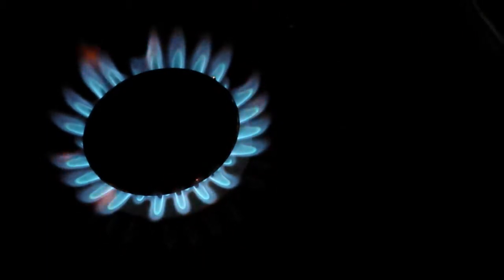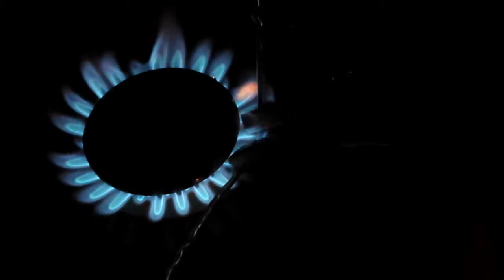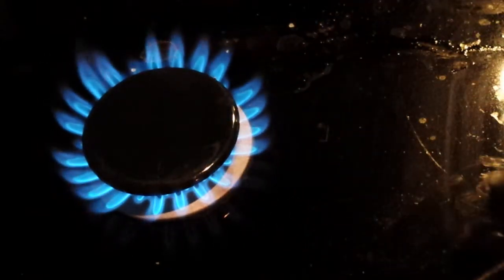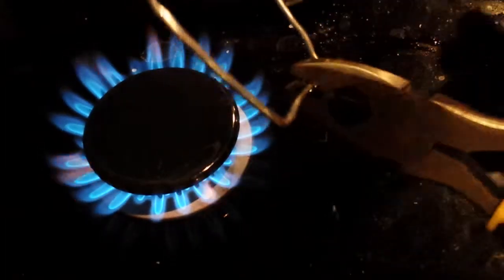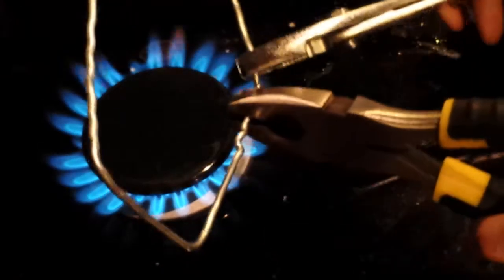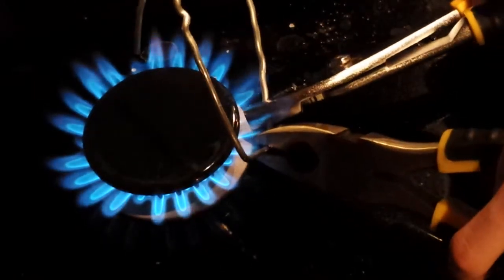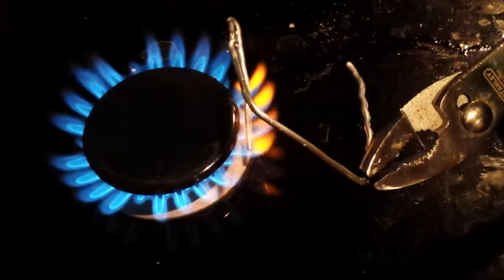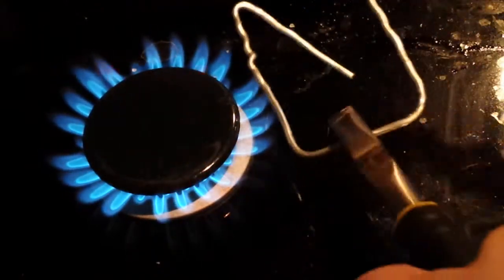Melthing aluminum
burning/melting aluminum on a stove top